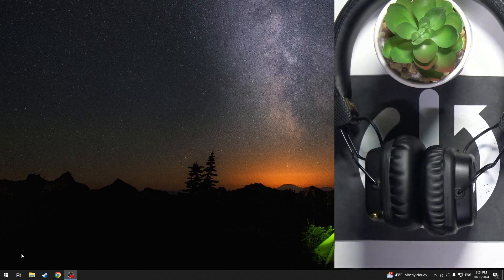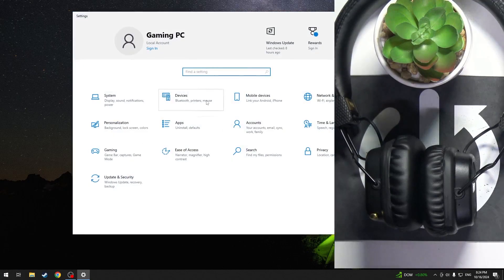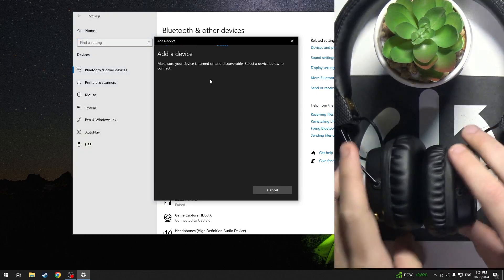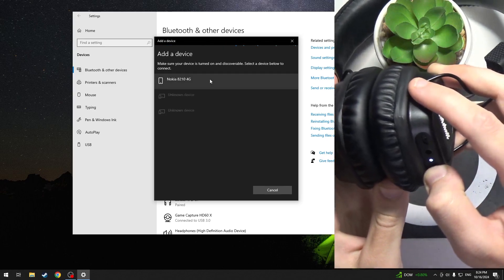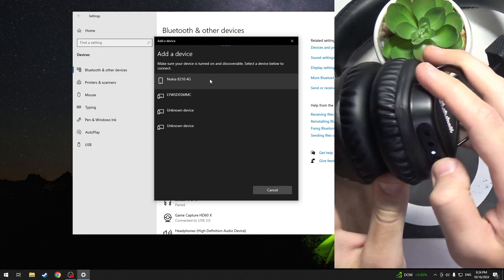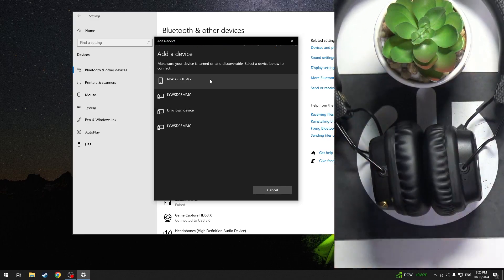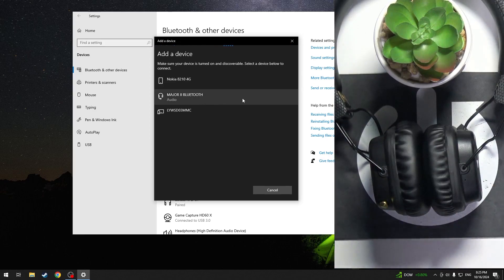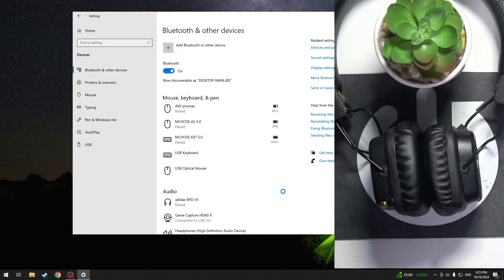How to Pair Marshall Major II with PC | Connect Your Headphones via Bluetooth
In this tutorial, we’ll show you how to pair your Marshall Major II headphones with a PC, enabling you to connect your headphones via Bluetooth for a seamless audio experience. Whether you're gaming, listening to music, or participating in video calls, connecting your headphones properly is key to enjoying high-quality sound. We’ll walk you through the step-by-step process of putting your Marshall Major II into pairing mode and finding it on your PC’s Bluetooth settings. You'll learn how to adjust any necessary settings to ensure your headphones work perfectly with your computer. We’ll also cover troubleshooting tips in case you encounter any connectivity issues along the way.

How to Pair Marshall Major II with PC?
What Are the Steps to Connect Your Headphones via Bluetooth?
How to Troubleshoot Bluetooth Pairing Issues with Marshall Major II on PC?